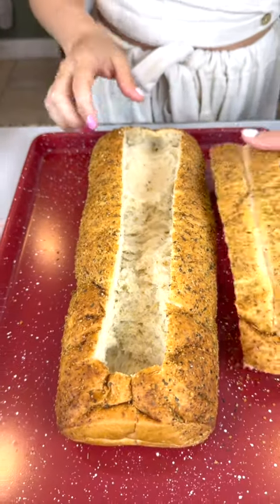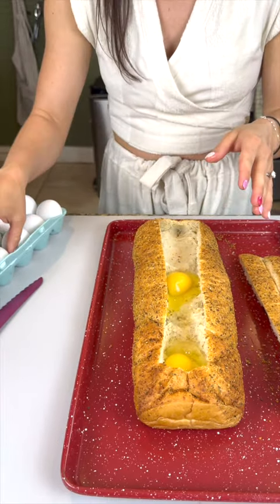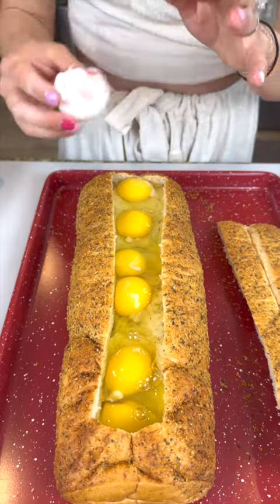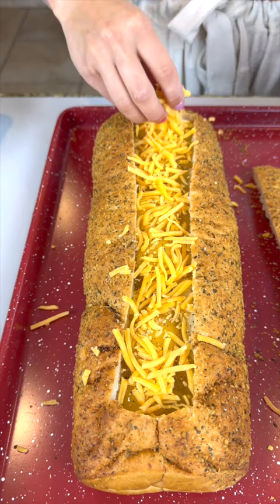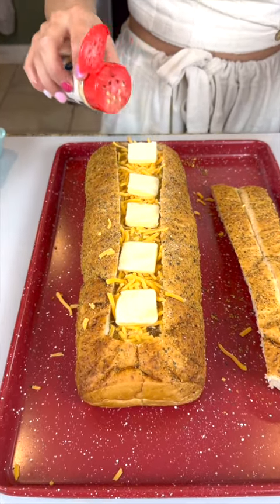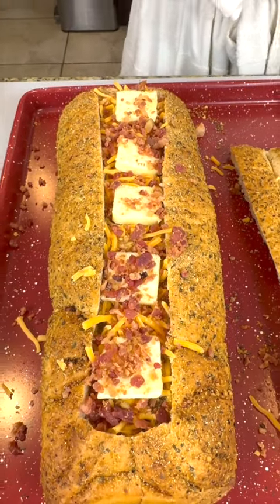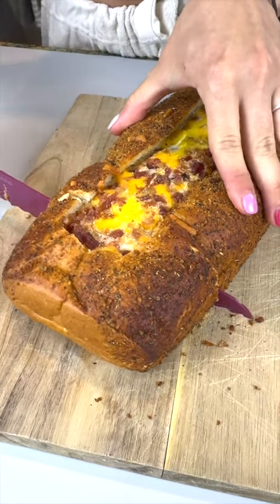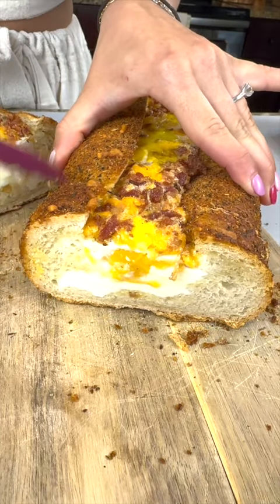Easy one pan breakfast anyone can make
I show you how to make a yummy one pan breakfast anyone can make using bread and eggs.